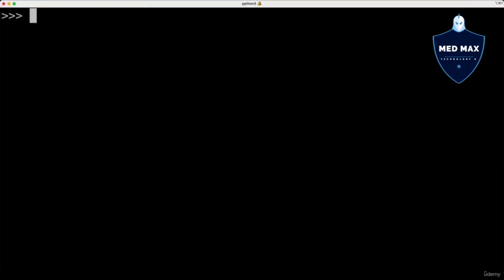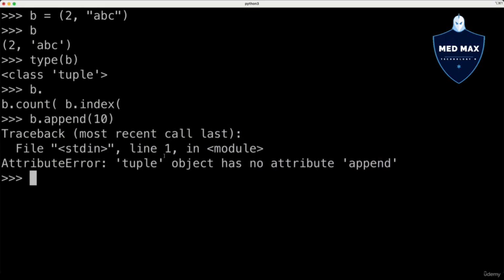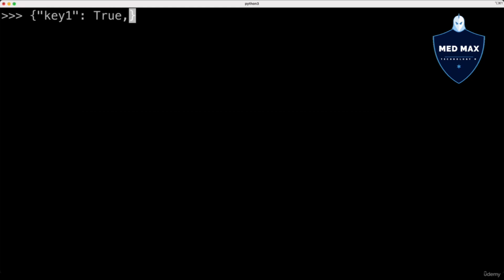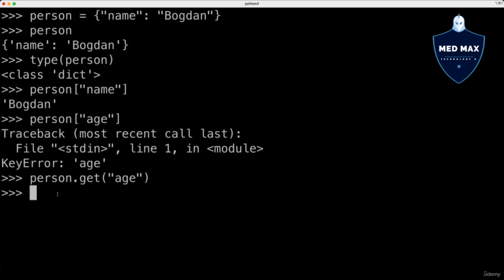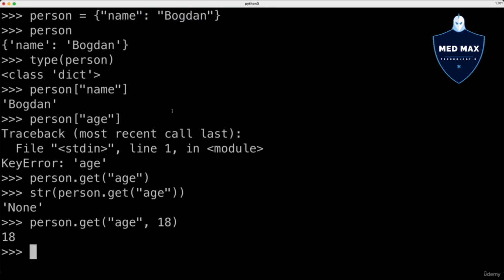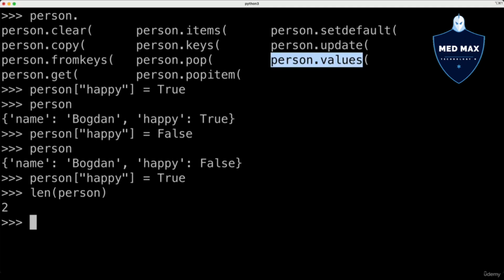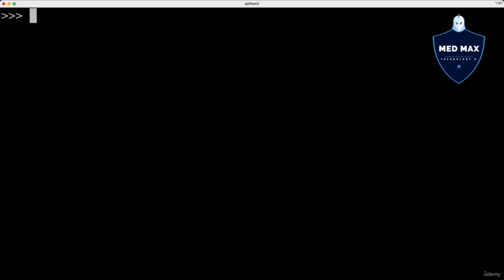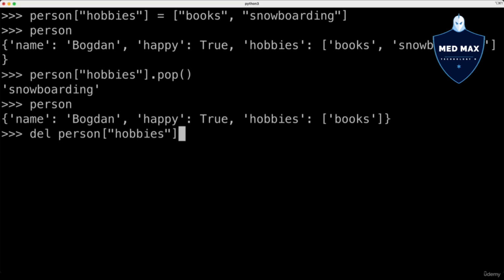group of dictionaries Episod - 06